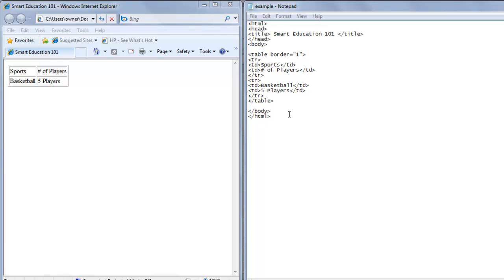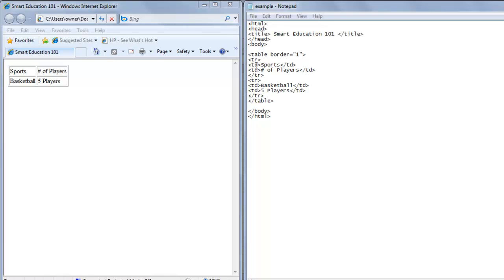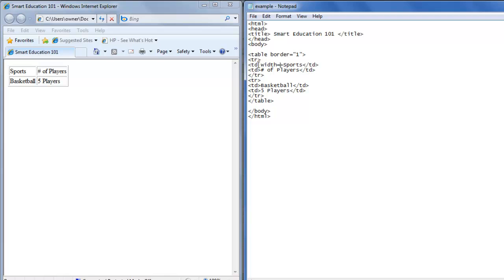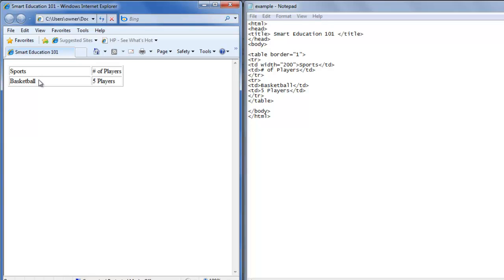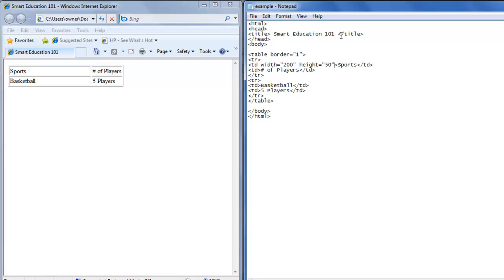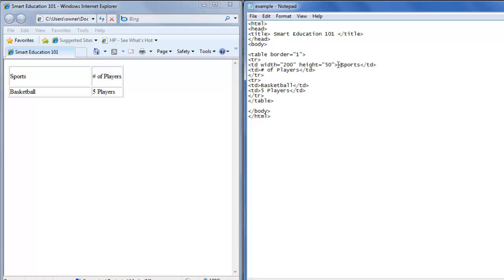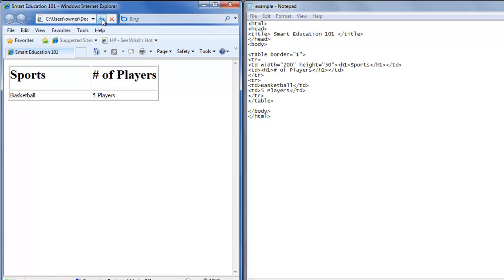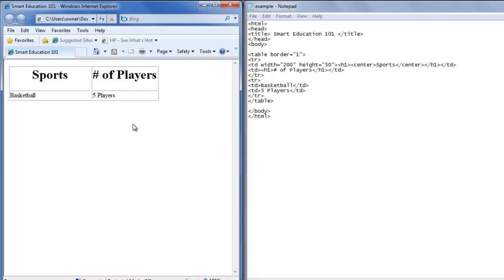Lesson 16: Changing Table Sizes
Learn how to change table sizes in html. Align text inside tables.